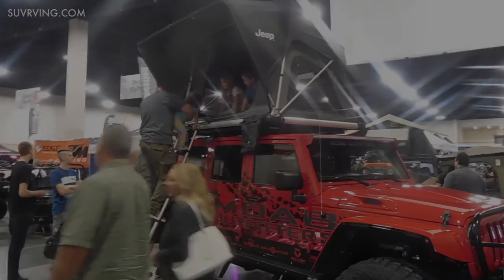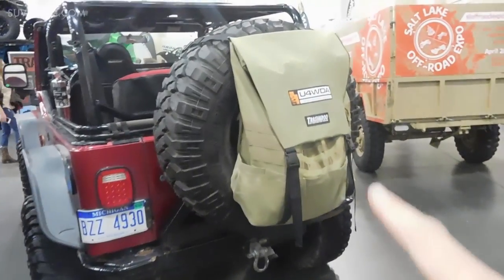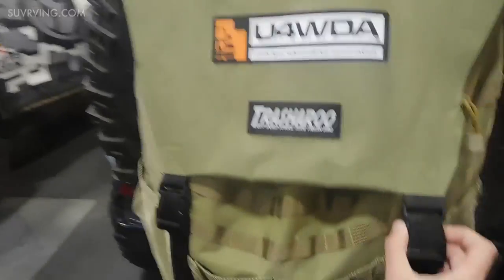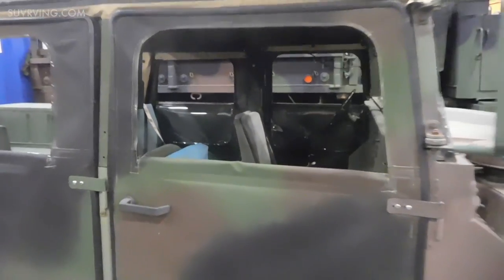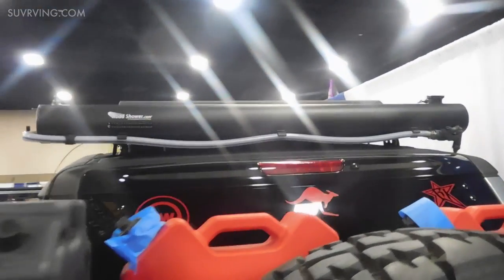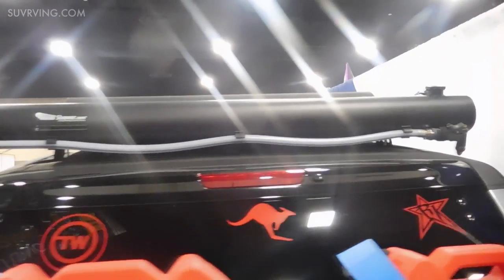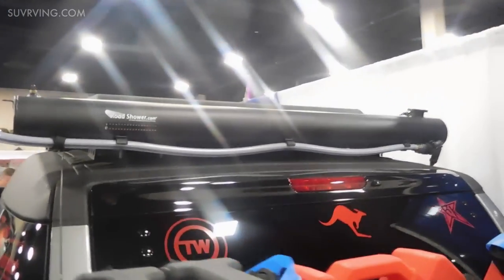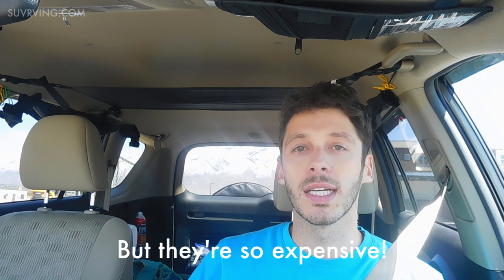Checking Out Roof Top Tents (and More!) for SUV Camping, Vandwelling, etc.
In this video I head to an off-road expo (Salt Lake Off-Road Expo) to see if I can find anything interesting. I do manage to check out a few roof top tents from Freespirit Recreation, Tepui Tents, and Cascadia Vehicle Tents.

Cascadia Vehicle Tents Mt. Denali Extended Stargazer Summit

Other keywords: Vandwelling, vanlife, SUV camping, SUV RVing, expo, Utah, show, rooftop tents, camping